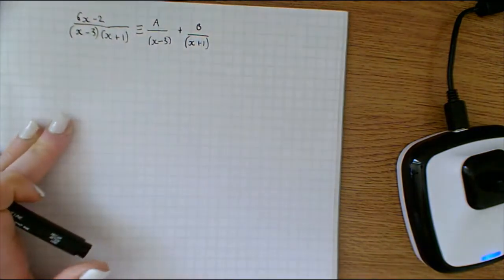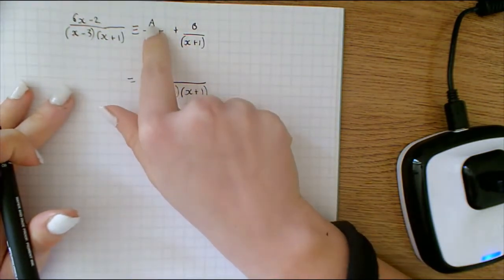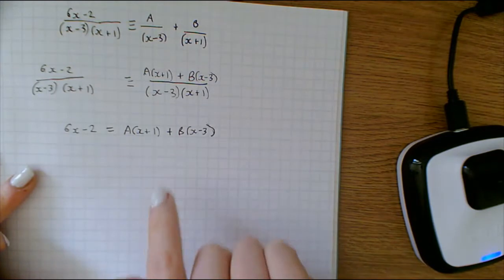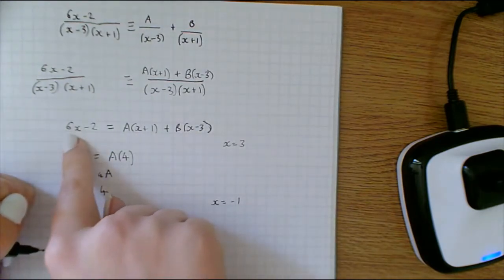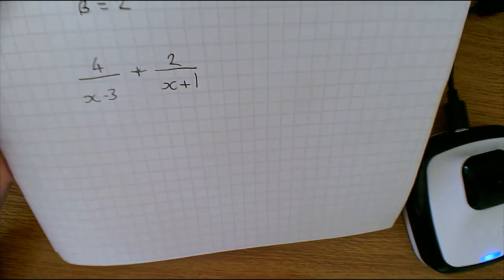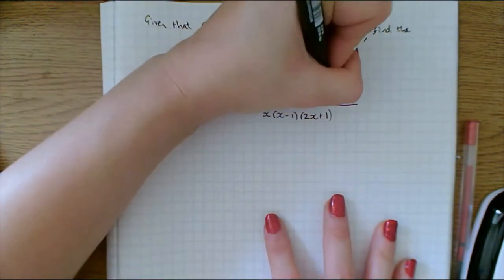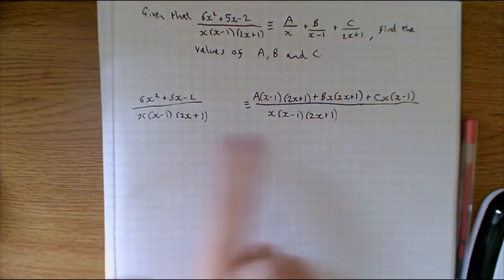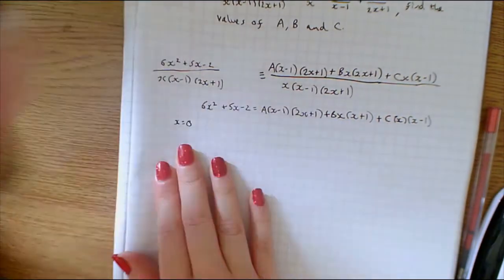Year 12: Partial Fractions